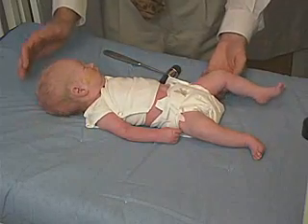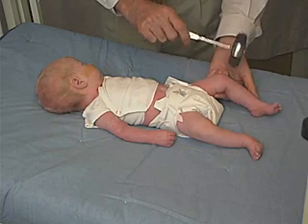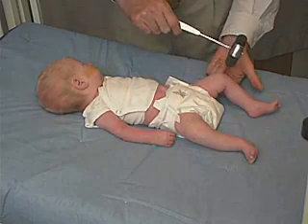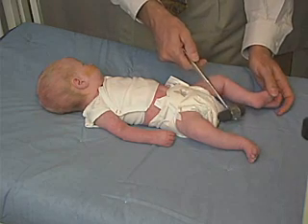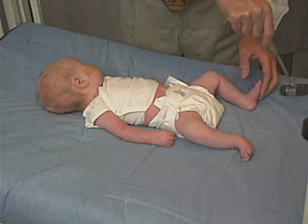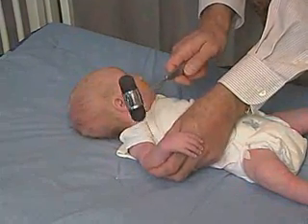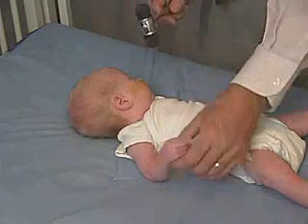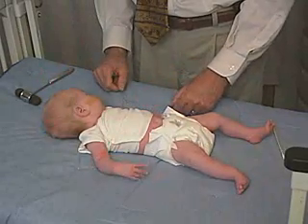neurology exam: newborn-abnormal: Reflexes - Deep Tendon Reflexes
Reflexes - Deep Tendon Reflexes
Testing deep tendon reflexes on this baby demonstrates that they are present. This is important in trying to sort out if the baby has low tone from an upper motor neuron lesion or if he has a lower motor neuron or muscle disorder.

In older children and adults, an upper motor lesion causes spasticity but in babies an upper motor neuron lesion can cause hypotonia. A disease of the lower motor neuron is unlikely with the deep tendon reflexes being present.

The baby could still have a muscle disorder but inspection of the muscles does not show diminished mass and the babys behavior and the rest of the neurological exam indicates an upper motor neuron problem.